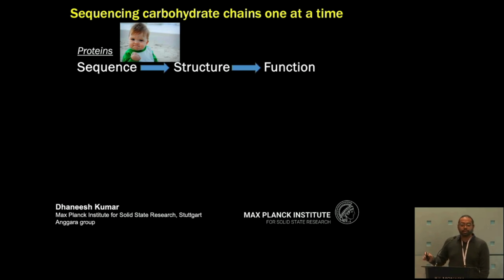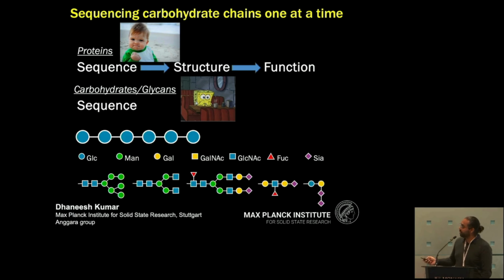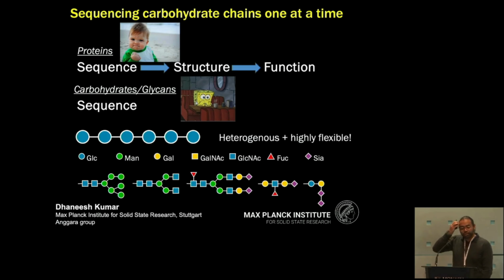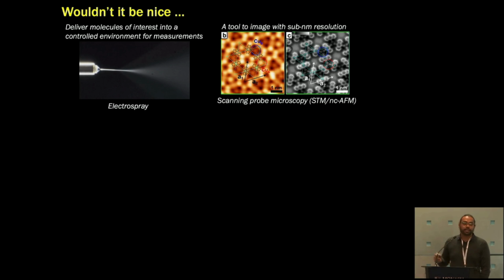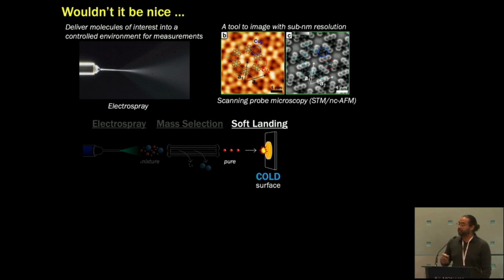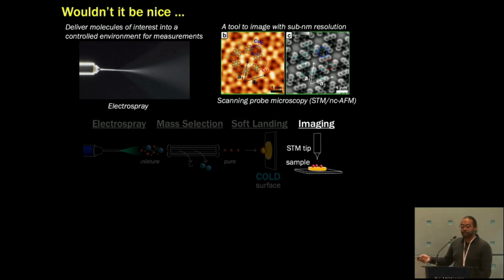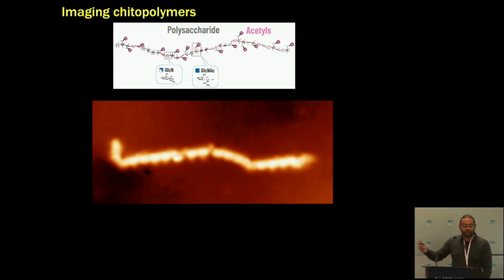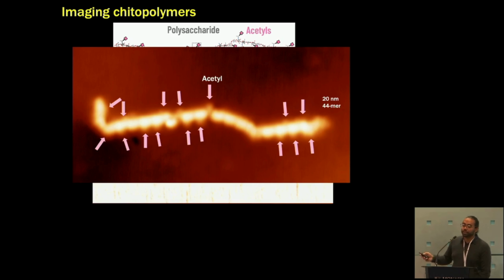SEQUENCING CARBOHYDRATE CHAINS ONE-AT-A-TIME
Talk by Dhaneesh Kumar Gopalakrishnan, Max Planck Institute for Solid State Research, Germany, at the 24th HFSP Awardees Meeting (9-11 July 2025, Melbourne, Australia)

Abstract:
Polysaccharides are the most abundant biopolymers on Earth and play essential roles in all living systems. As with all biomolecules, the empirical rule that 'function follows form' is particularly relevant to polysaccharides, where structural modifications can profoundly influence their functionality. However, determining and fully understanding their structures—and how these structures govern bioactivity—remains a significant challenge due to their complexity and heterogeneity. Electrospray Ion Beam Deposition (ESIBD) offers a novel approach to addressing this challenge by transferring polysaccharides from solution onto a surface in vacuum, enabling their individual imaging via Scanning Tunnelling Microscopy (STM). This combined ESIBD+STM methodology provides unprecedented single monosaccharide resolution, facilitating the structural elucidation of the polysaccharides one-chain-at-a-time. Here, we present the preliminary application of this technology to sequence the structures of two classes of linear polysaccharides: (i) chitopolymers and (ii) glycosaminoglycans (GAGs). GAGs are sulfated polysaccharides which play key roles in growth factor interactions, cell recognition, and signalling, while chitopolymers are acetylated polysaccharides which are crucial in biomaterials, immune signalling, and drug delivery biotechnology. Using ESIBD+STM, we highlight these sugar modifications and pave the way for deeper insights into the primary structure of these complex molecules.